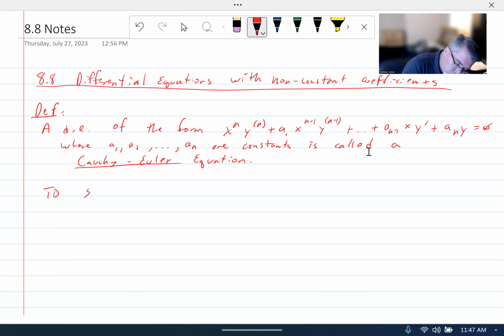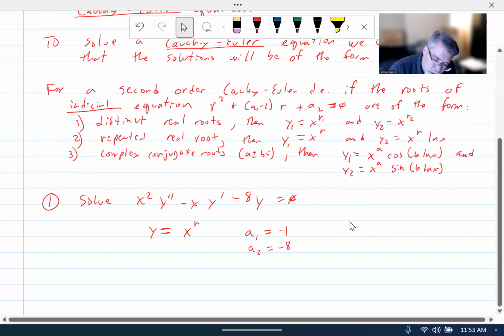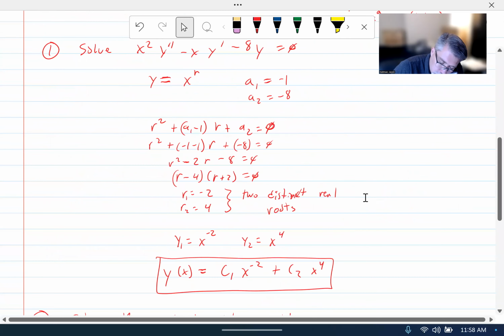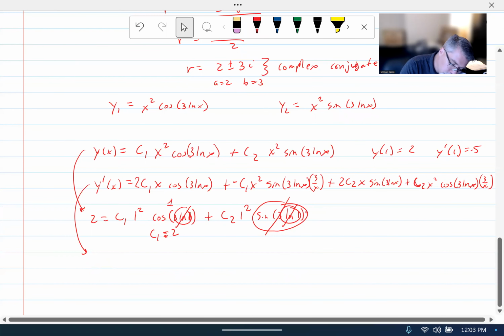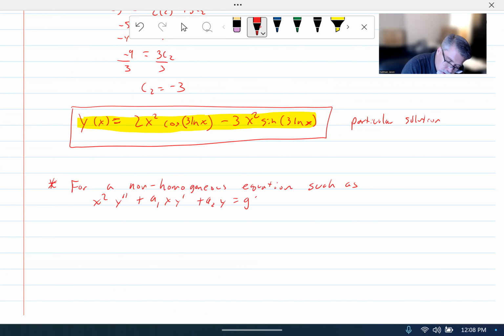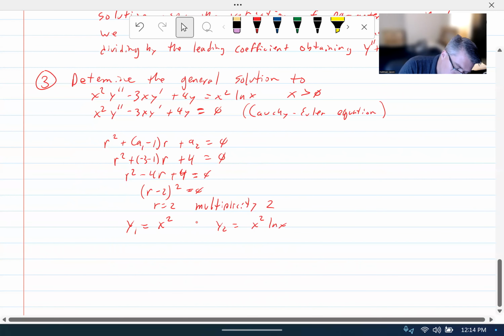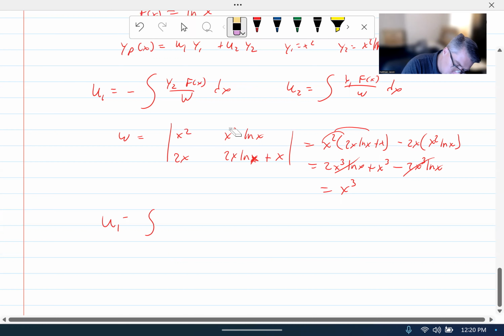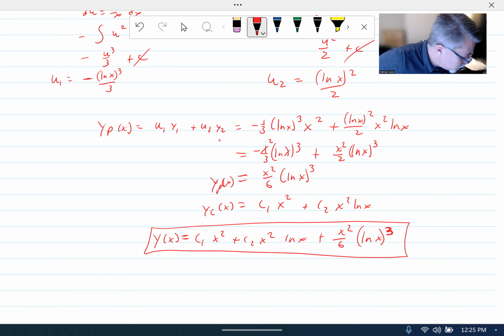Math 250 - Section 8.8